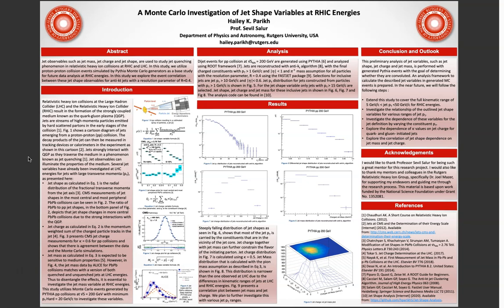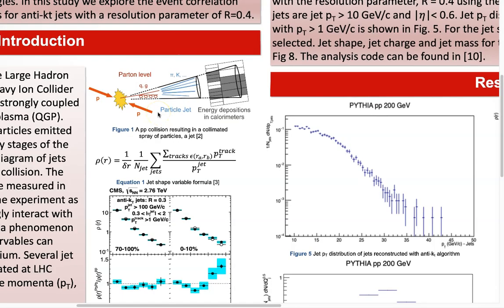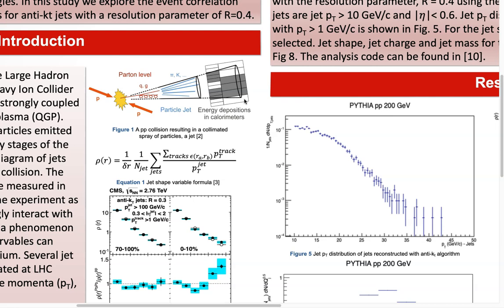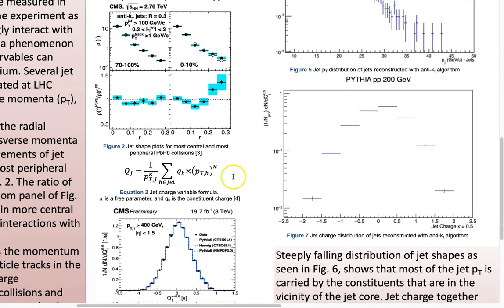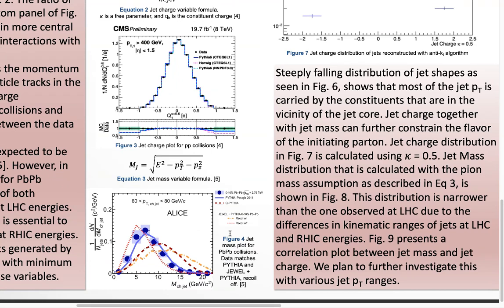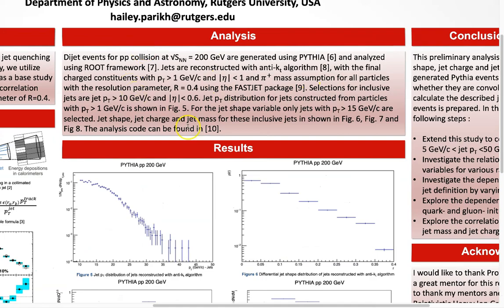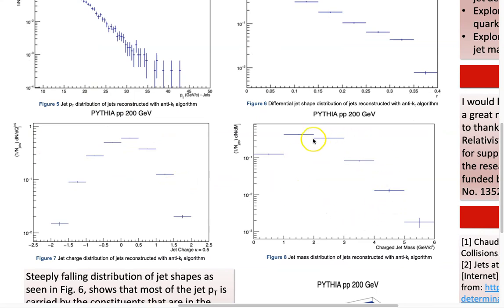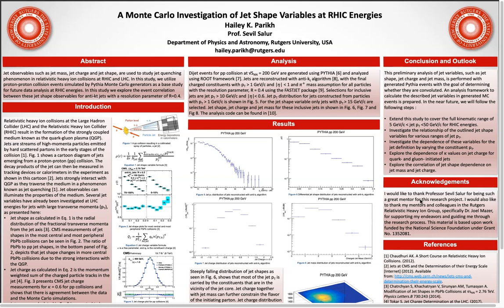Parikh Hailey PA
A Monte Carlo Investigation of Jet Shape Variables at RHIC Energies
Hailey Parikh
Session PA